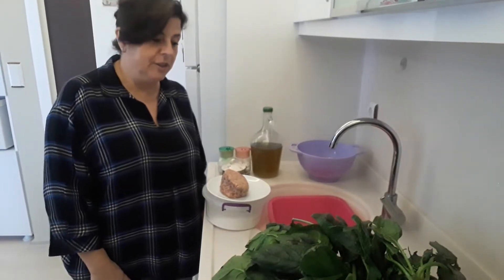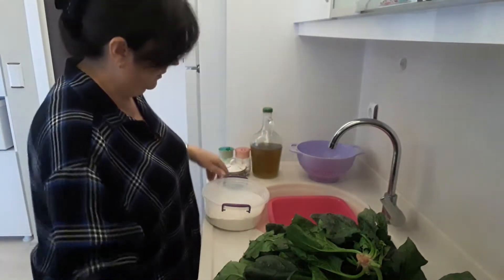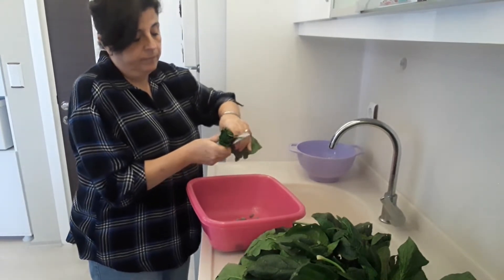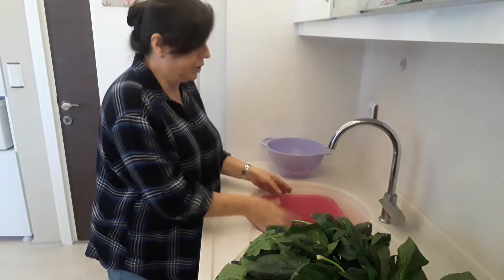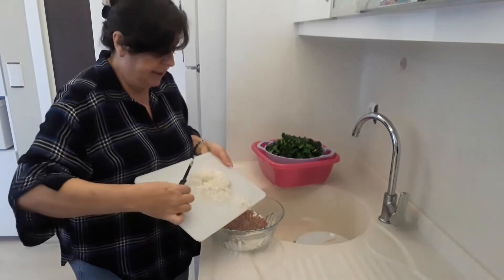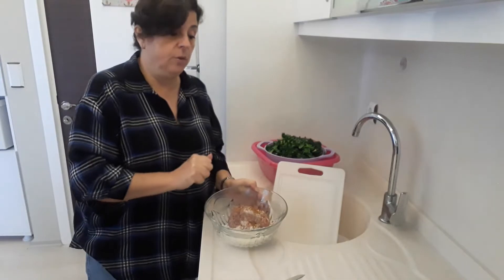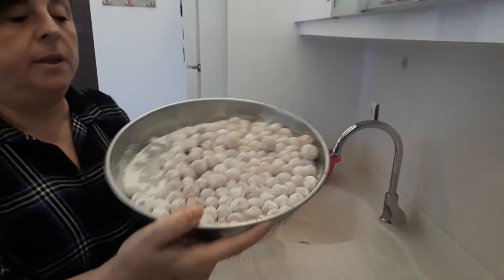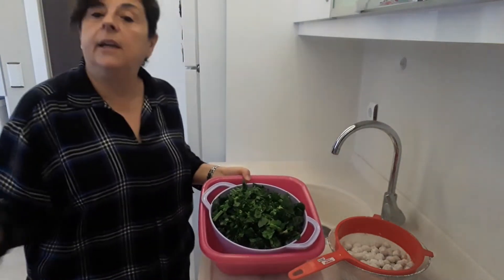SPINACH WITH MEATBALLS / KÖFTELİ ISPANAH YEMEĞİ TARİFİ